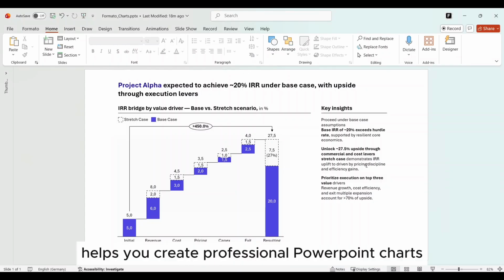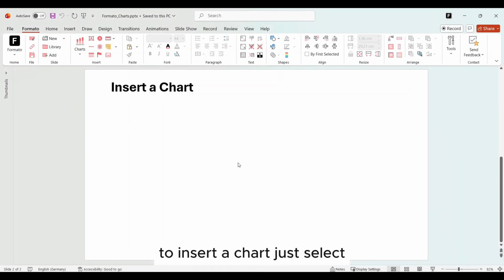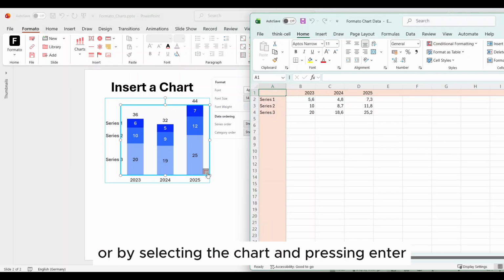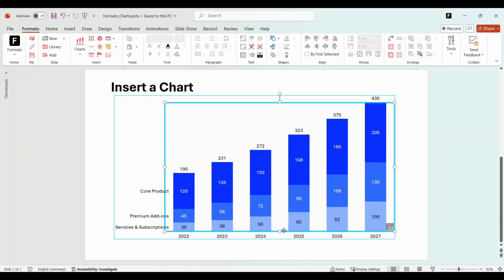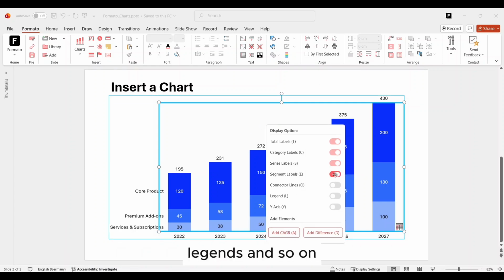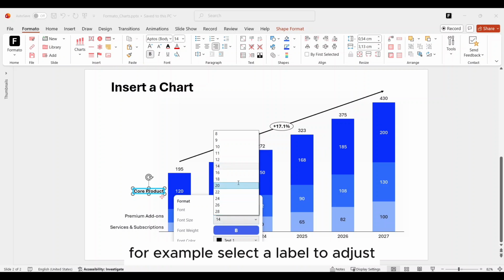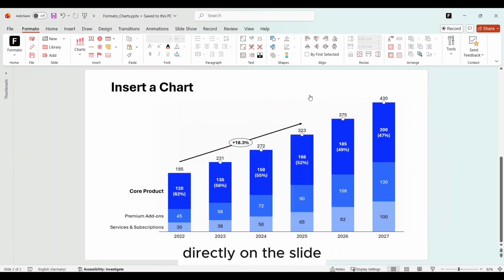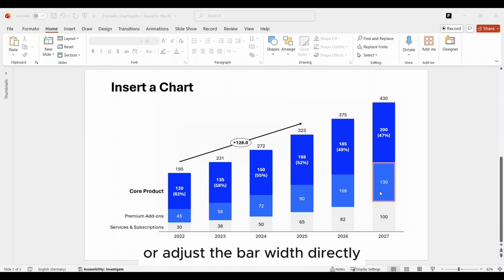Getting started with Formato Charts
This short tutorial shows how to get started with Formato Charts in PowerPoint.

You’ll learn how to:
– Insert a chart
– Edit the underlying data
– Move and resize charts directly on the slide
– Add labels and chart decorators
– Fine-tune individual elements

Formato Charts is designed for fast, professional charting directly inside PowerPoint.

0:00 Introduction
0:24 1. Insert a Chart
0:35 2. Edit the Data
0:50 3. Move and Resize
1:27 4. Add & Toggle Decorators
1:54 5. Fine-tune Elements
3:00 Recap